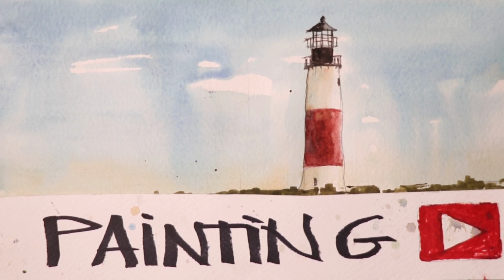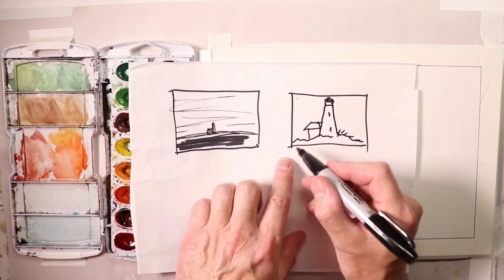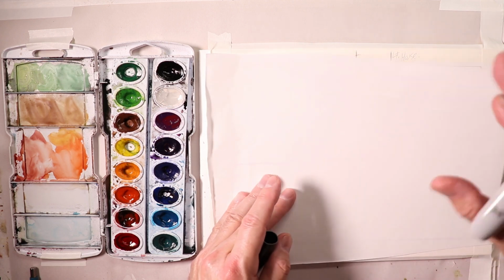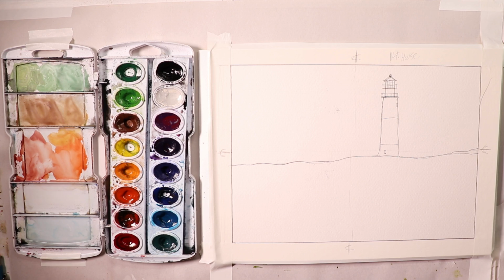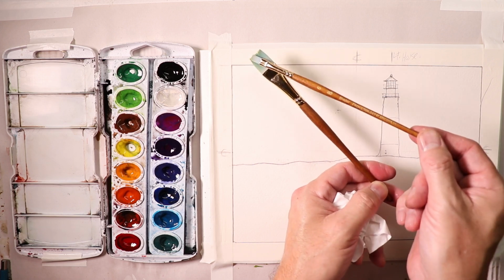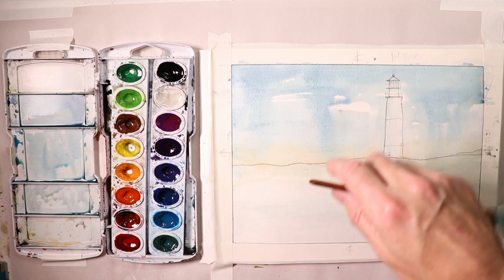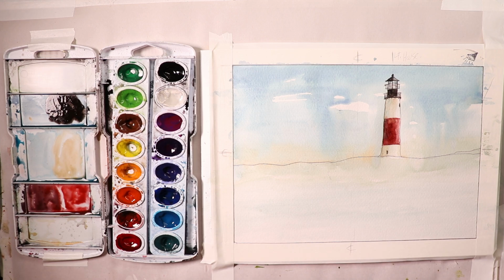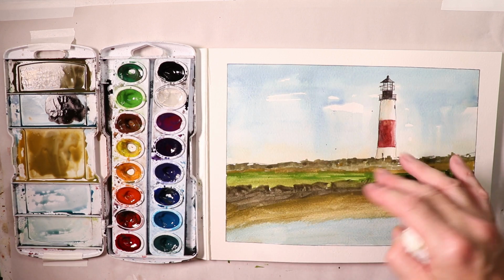How to Paint a Straightforward Watercolour Lighthouse - with Chris Petri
Nothing fancy here... just a quick Watercolor Lighthouse Study! Mix many colors to create tons of variety as you go! Happy Painting!